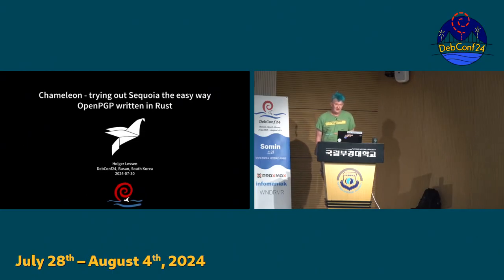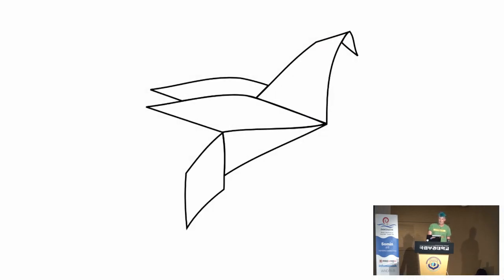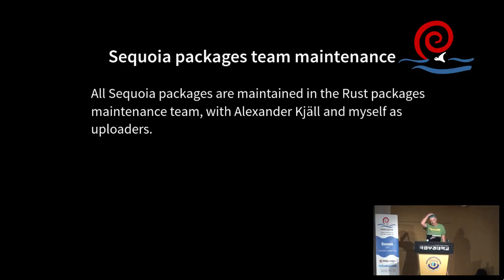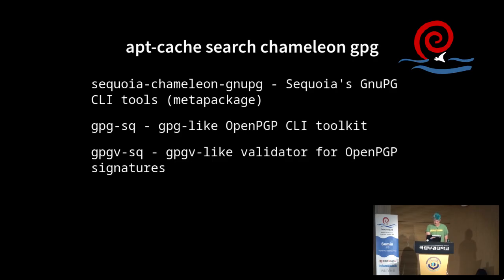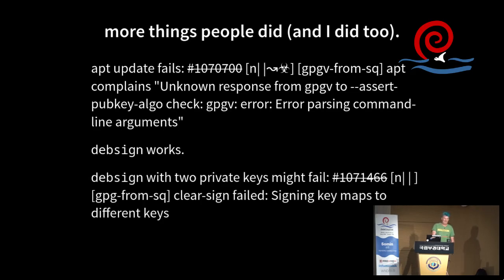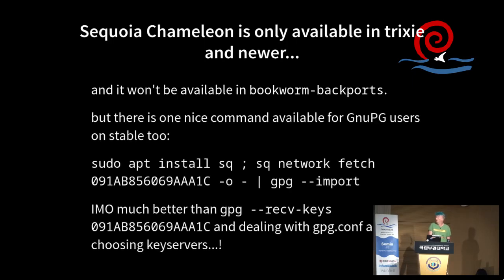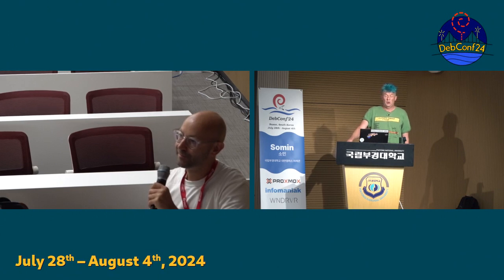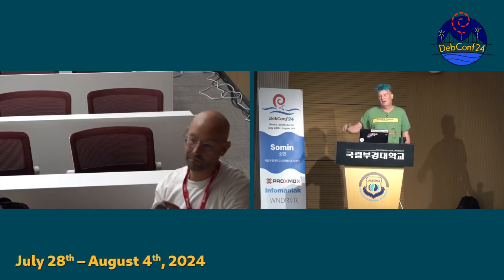Chameleon - the easy way to try out Sequoia - OpenPGP written in Rust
by Holger Levsen

This short talk will explain to you how (when) to run:

- apt install gpg-from-sq
- apt install gpg-sq

and similar with s#gpg#gpgv#.

src:rust-sequoia-chameleon-gnupg is available in trixie and in this short talk I will explain how you can use it (almost) as a full drop-in replacement today.

Under the hood, the chameleon is sequoia and while you can use OpenPGP like you’ve done it “forever”, there’s more.